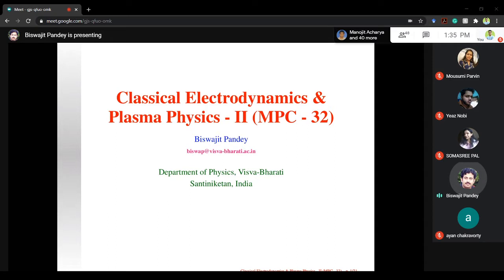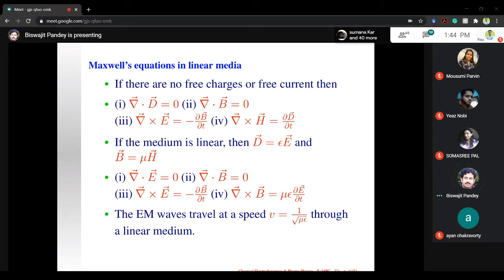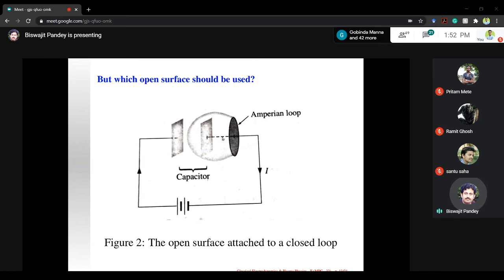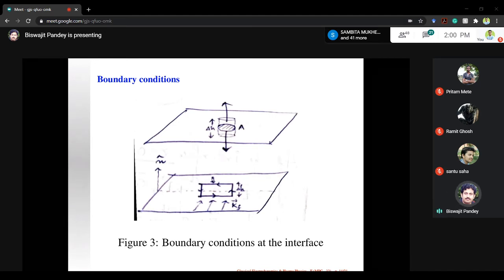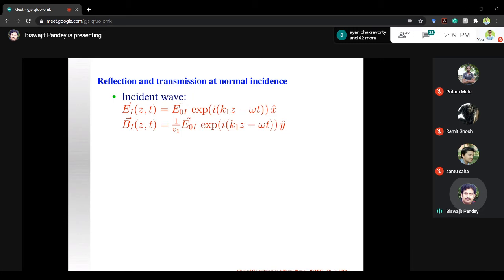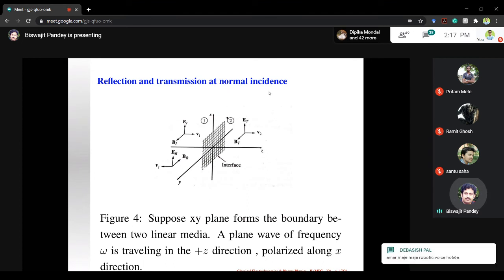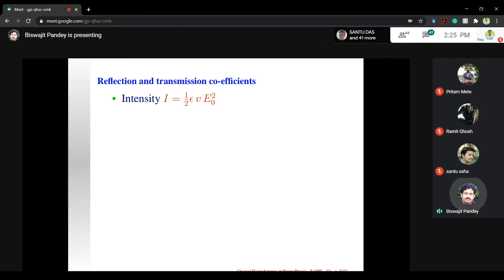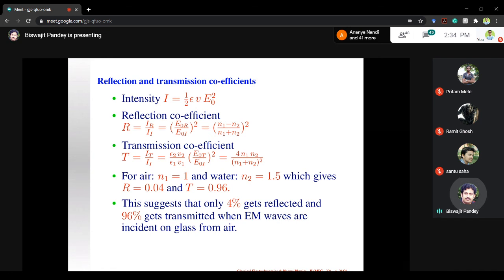Lecture Series 02_Classical ED & Plasma Physics_B.Pandey_VBU